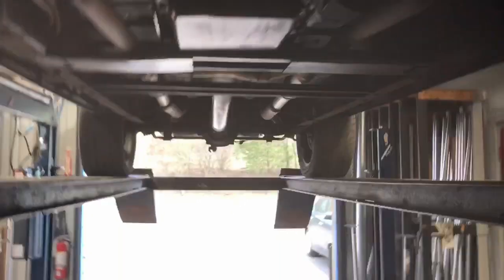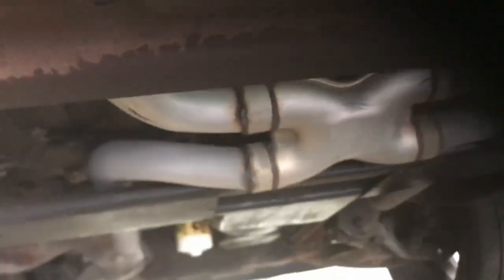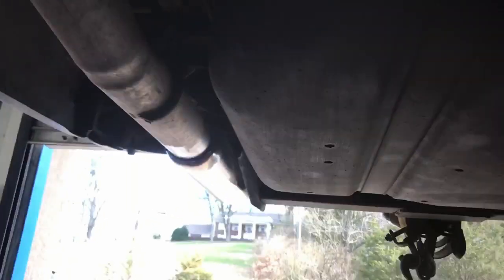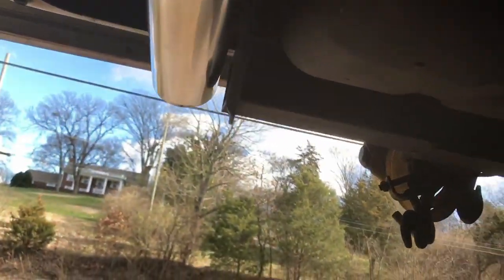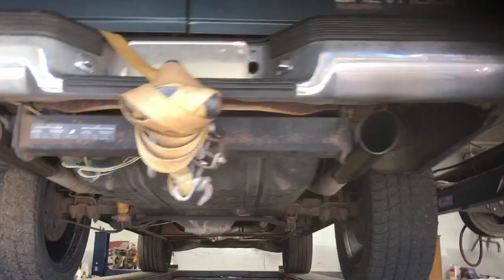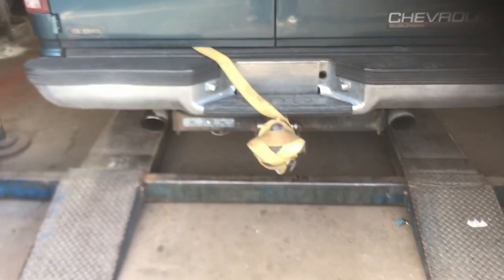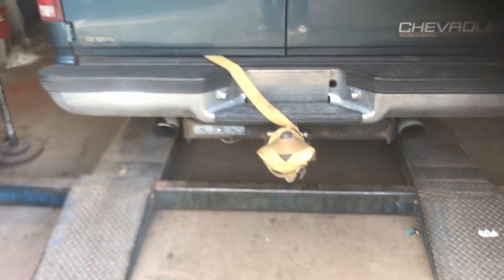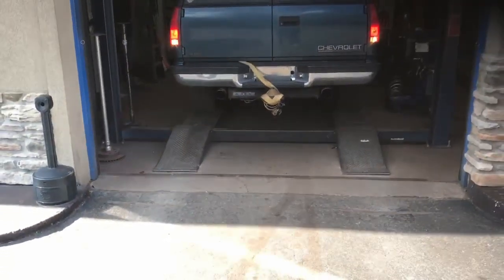1995 Chevy Suburban 5.7L V-8 TRUE DUAL EXHAUST w/ X-Pipe & High Flow Cats!! Crazy LOUD!!!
This 1995 Chevy Suburban is ballistic! This truck is fitted with  true duals feeding into high flow catalytic converters, followed by a X-Pipe and 4 inch stainless steel tips. It sounds like a vengeful Corvette!